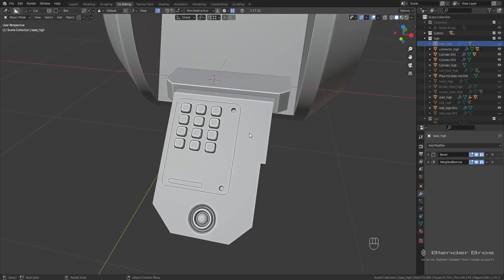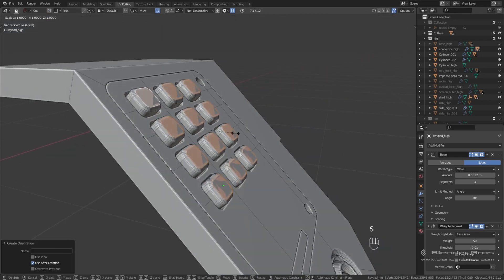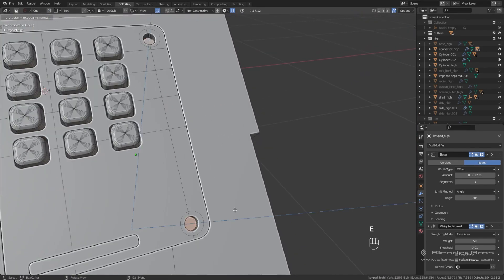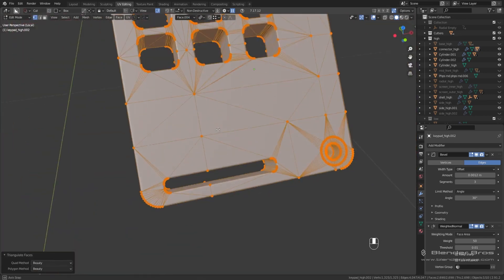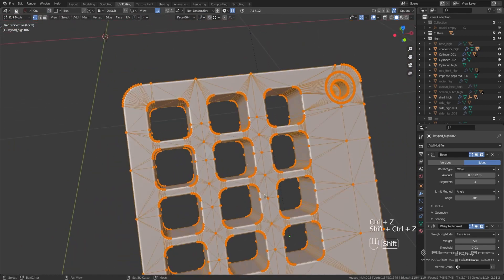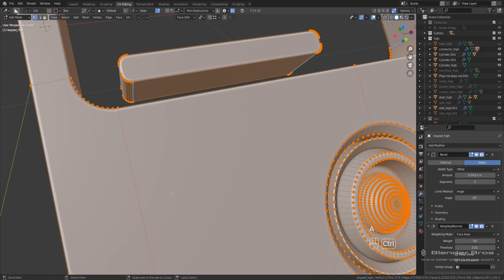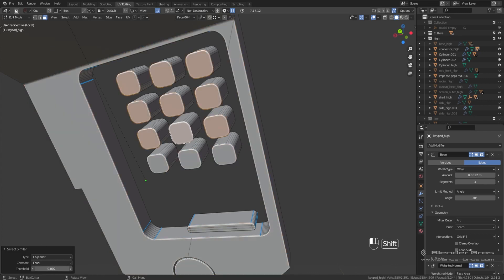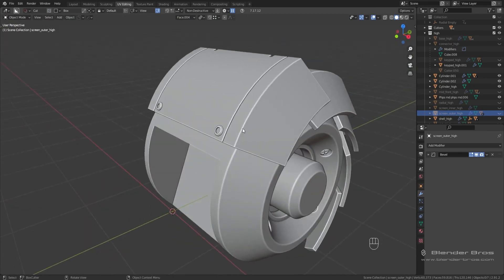25 High Poly Triangulation Pt 3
Game Asset 01